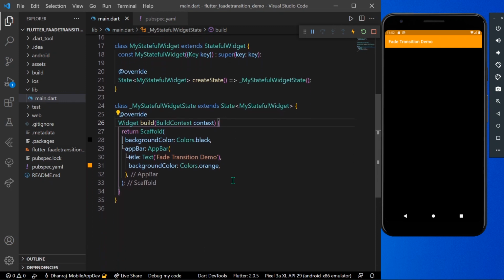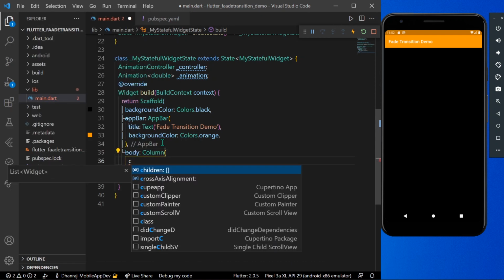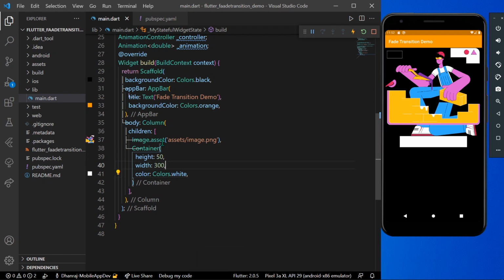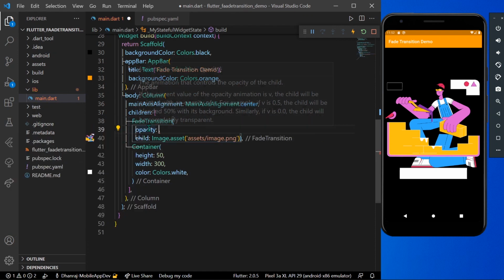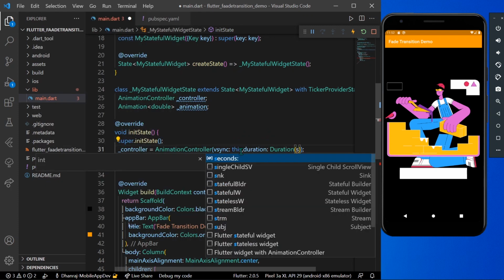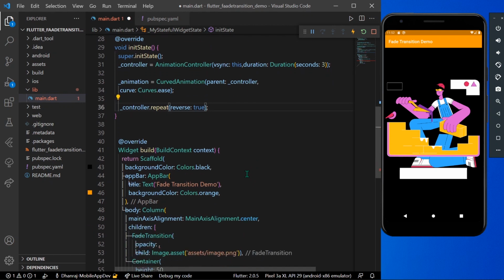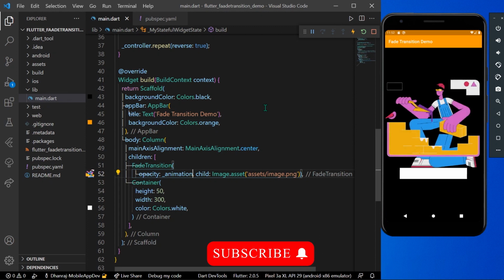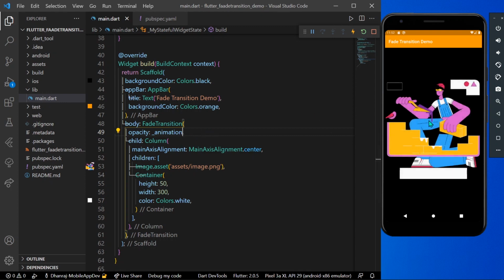Fade Transition Animation in Flutter | Flutter Tutorials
Hey guys in this video we will see how you can get fade animations in flutter.